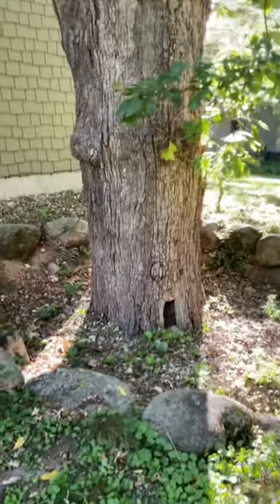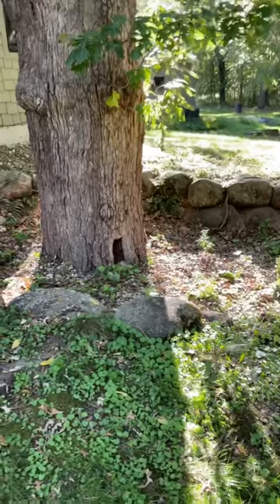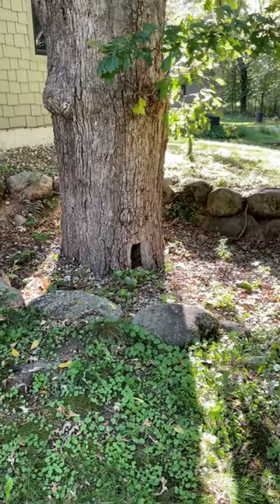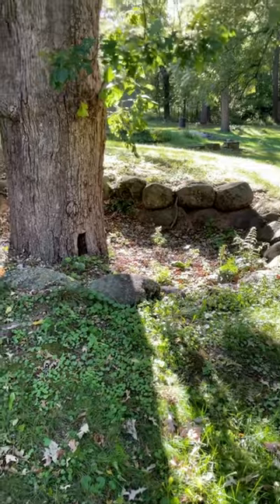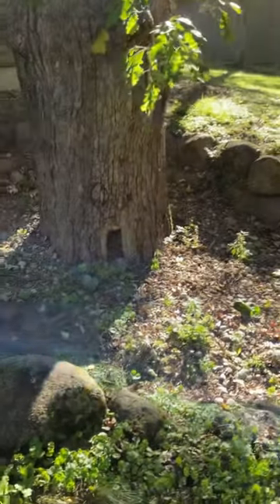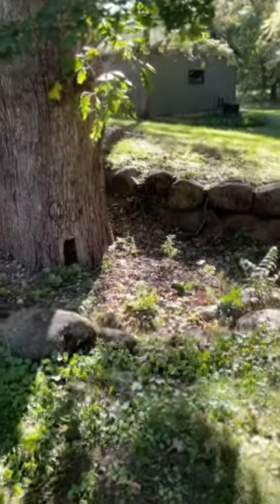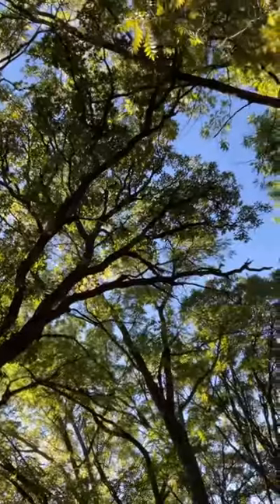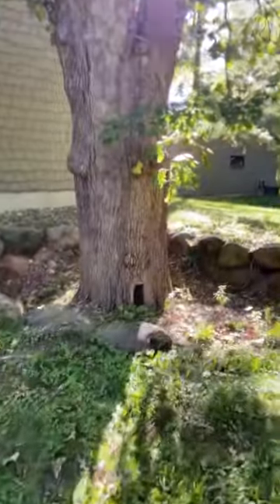Burr Oak - A True Survivor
The critical root radius (CRR) of a tree in relation to construction activity is 1 foot for every inch of diameter at breast height. Disturb more than 40% of that radius and you should expect serious decline to death of the tree within 8 years following construction. This Quercus macrocarpa had 100% of the CRR impacted by construction activity and yet, as Elton John says, it says, “I’m still standing after all this time” 2007 build to 2023. Impressive!